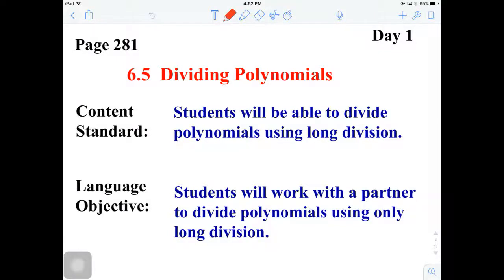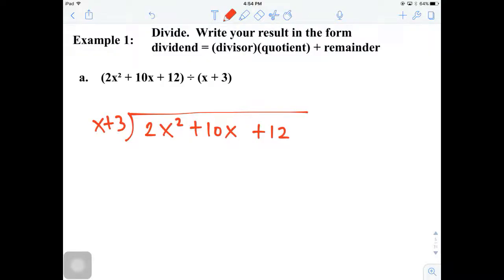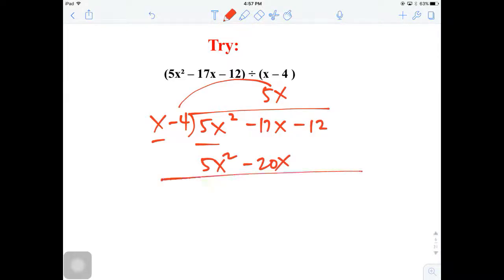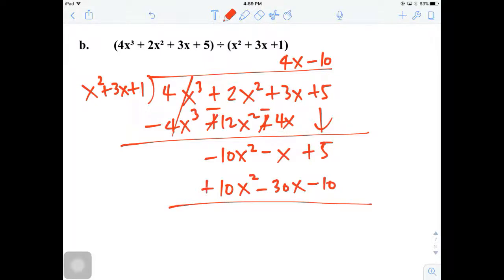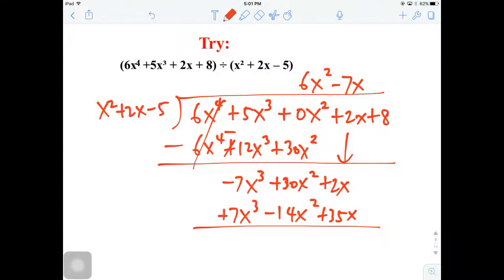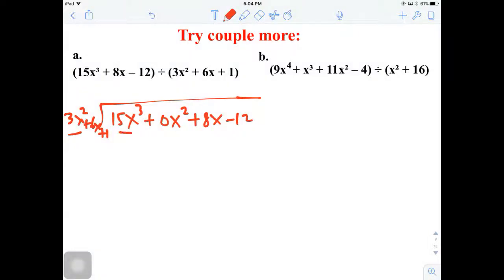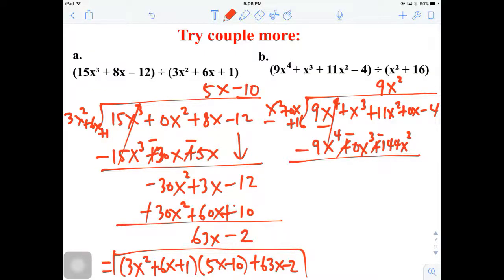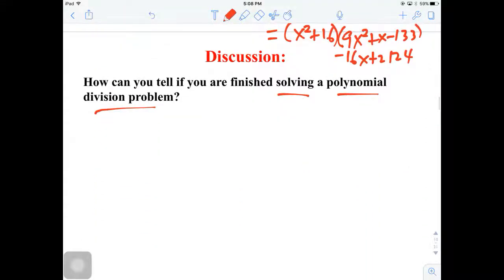IM3 Lesson 6 5Day1